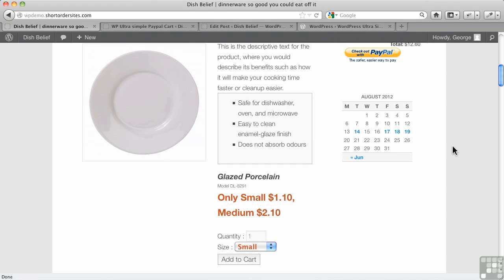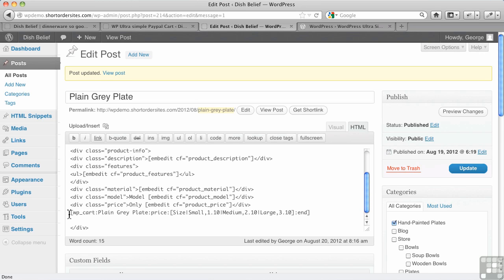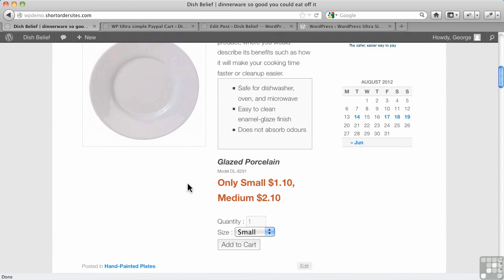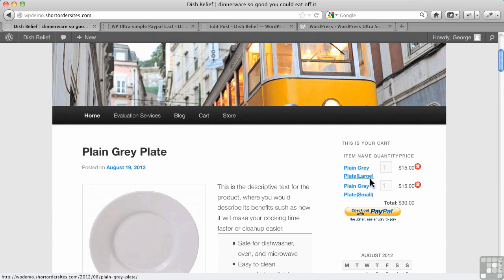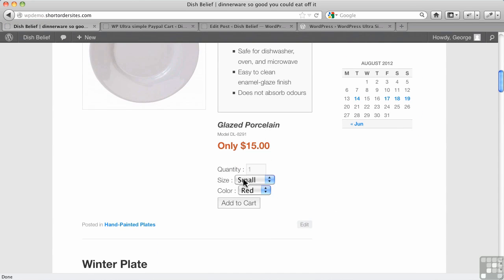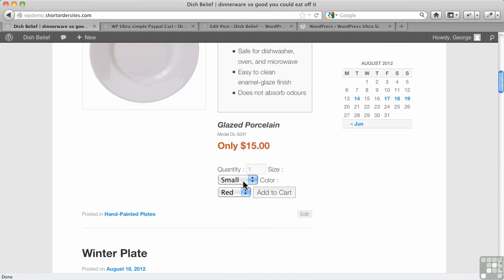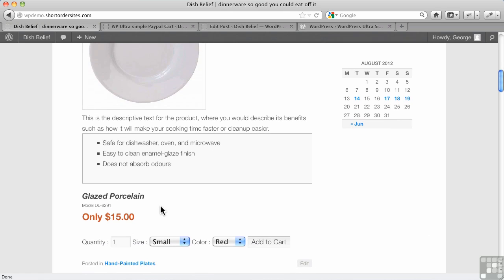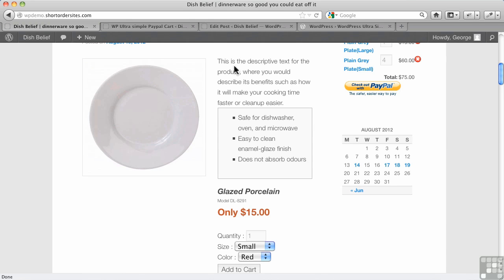0412 Ultra Simple PayPal SC Implementation Part 3